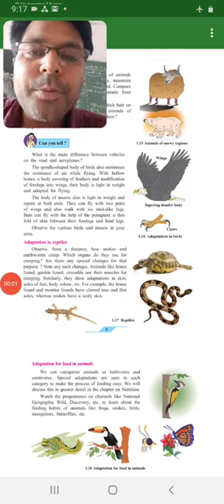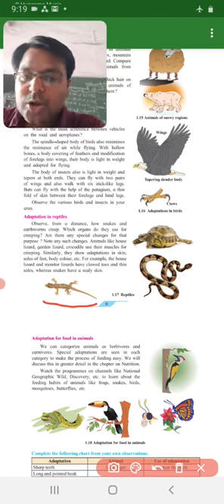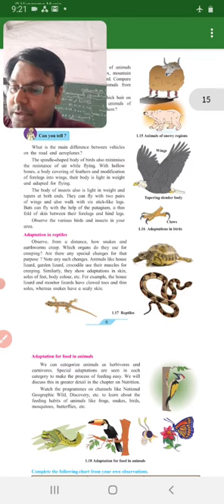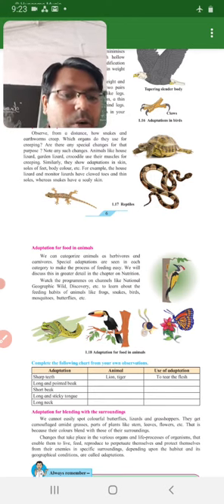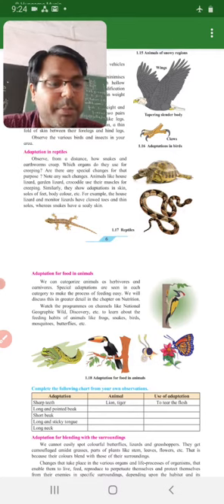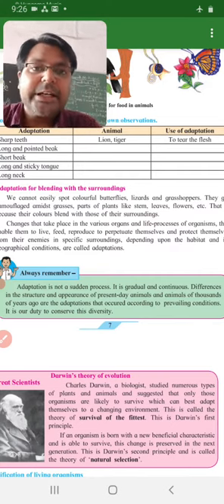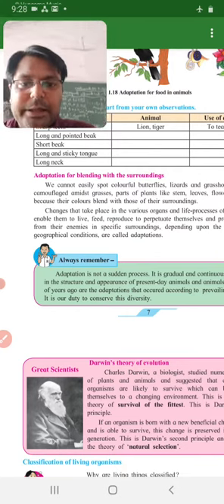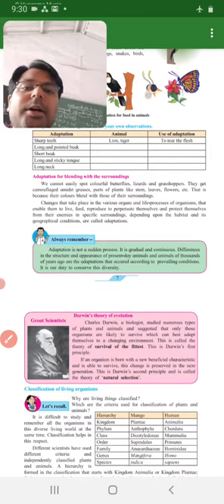Class 7 : Science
The living world: Adaptation and classification. Part 5